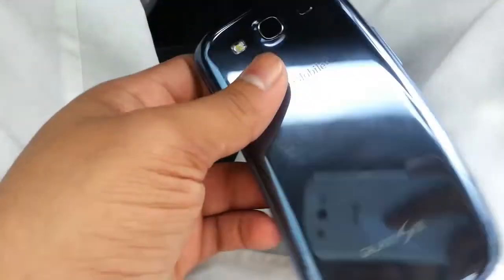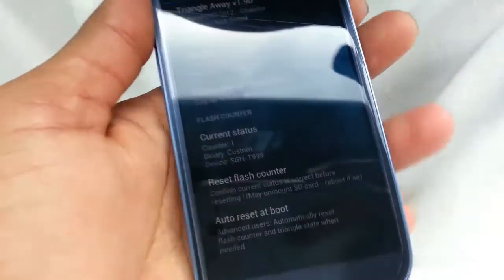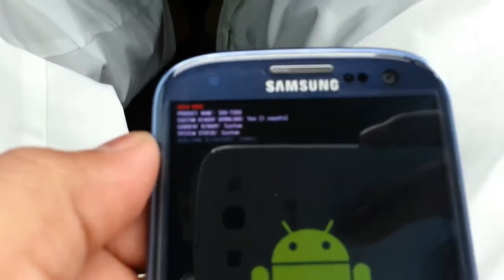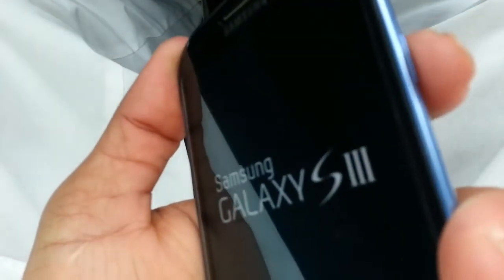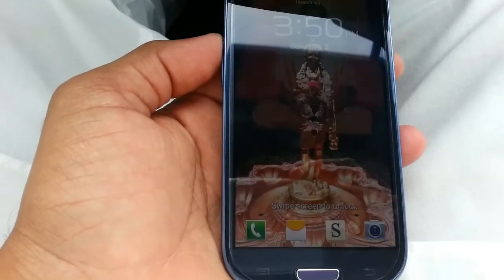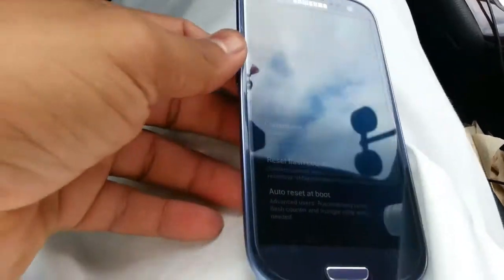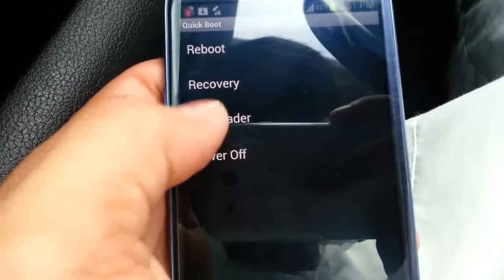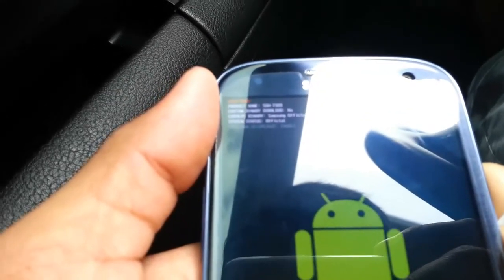How to reset flash counter on T-mobile Galaxy S III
This is how you can reset binary counter for your t999 aka tmobile galaxy s iii.

Click here for files & Step by Step direction.